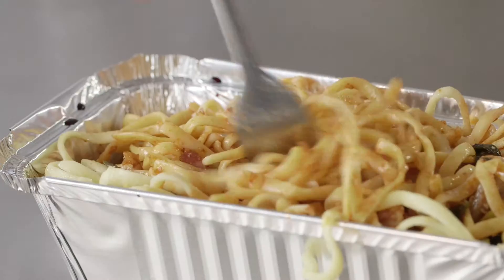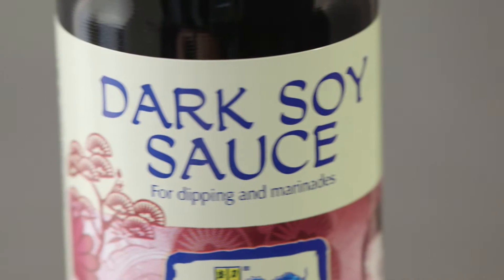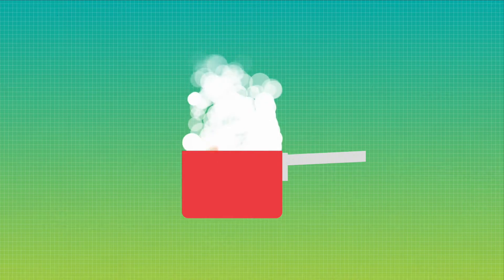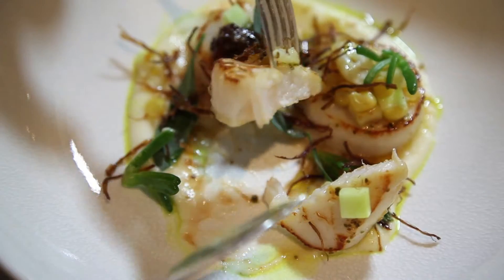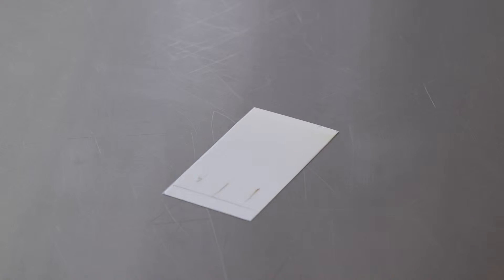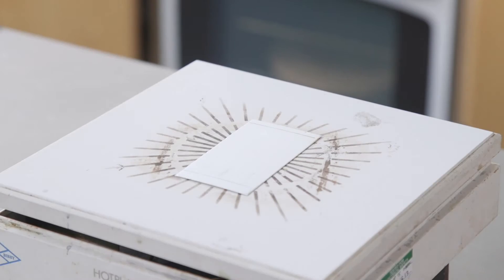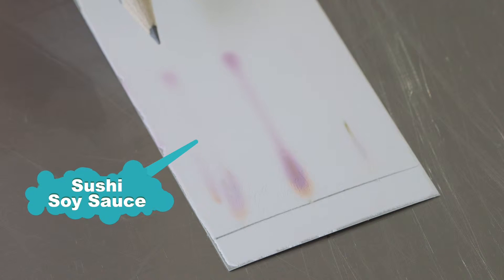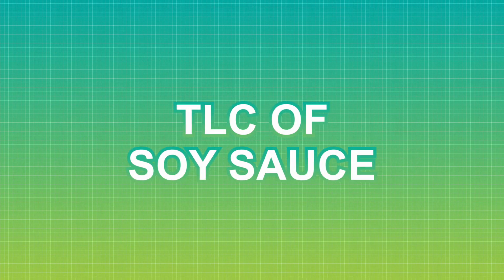Thin Layer Chromatography (TLC)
TLC is an easy, convenient and inexpensive way of finding out the number and identity of components that are in a mixture.  This film demonstrates how to conduct TLC on a variety of different soy sauces.  This enables learners to understand the uses of TLC within the food and drink industry and provides a context for them to understand the relevance of this  analytical technique.